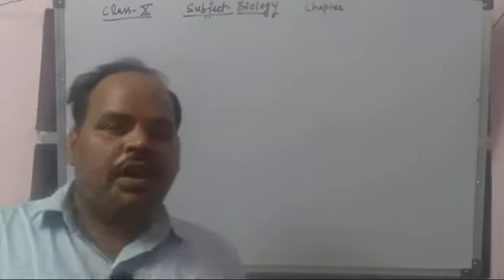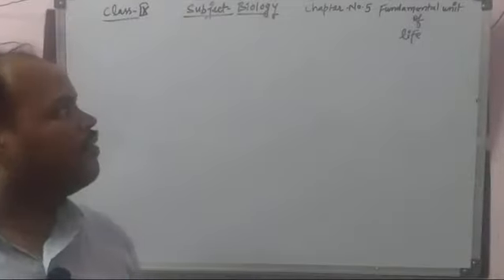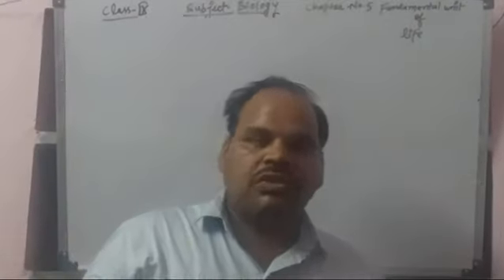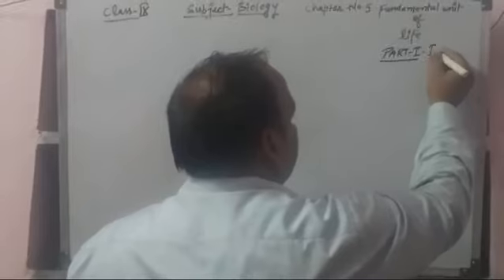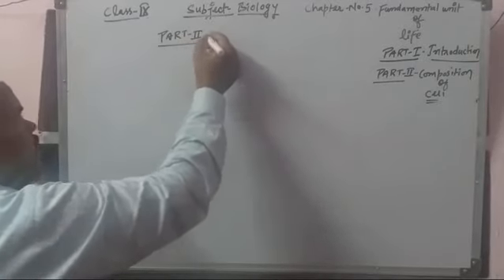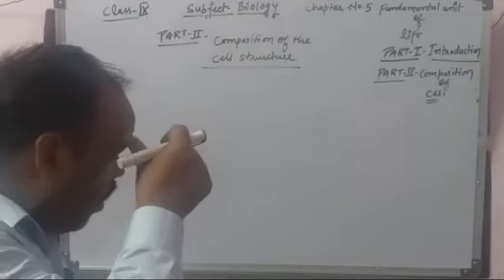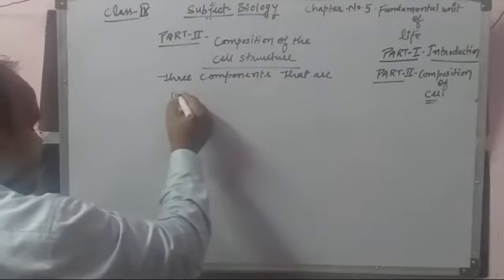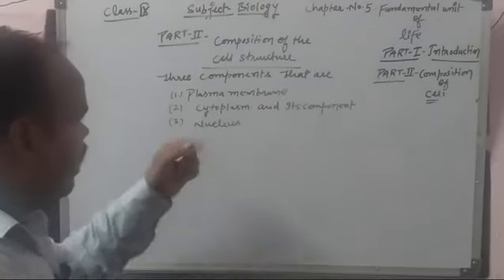CLASS IX BIOLOGY CHAPTER -5 PART II